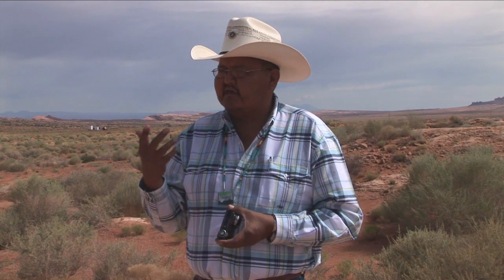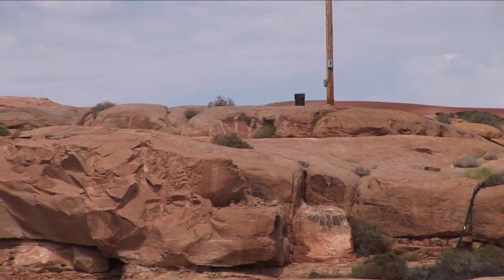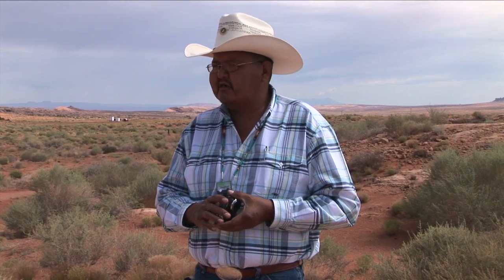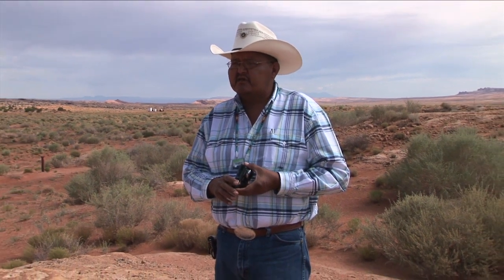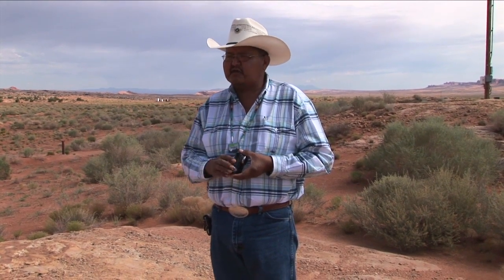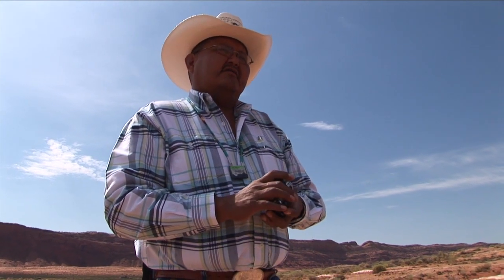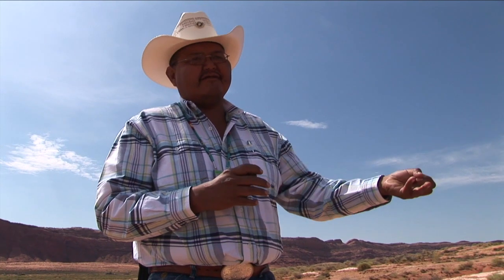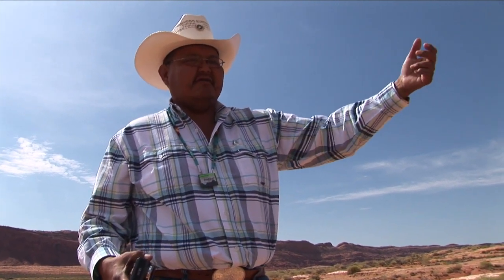Monument Valley. Cane Valley UMTRA site.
Carl Holiday talks with Lea Rekow about reclamation work by Navajo UMTRA at the abandoned uranium mine site in Cane Valley (located in the Monument Valley area).  Videography Filip Celander.  Editing Lea Rekow. 2009.